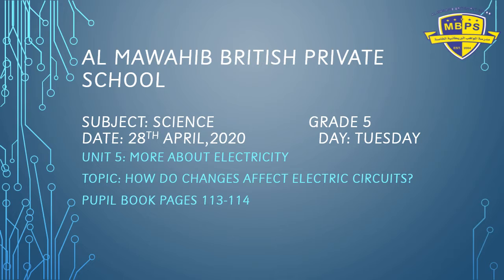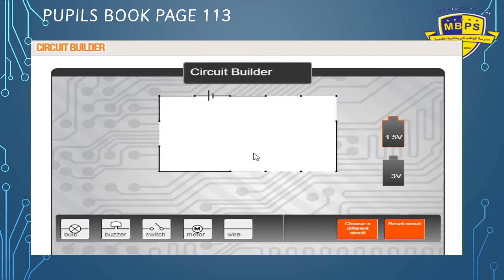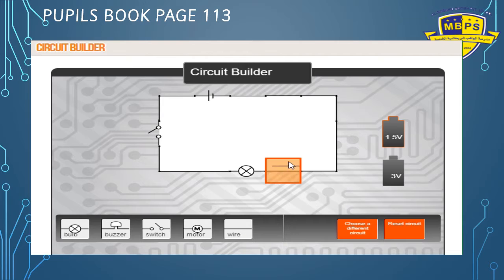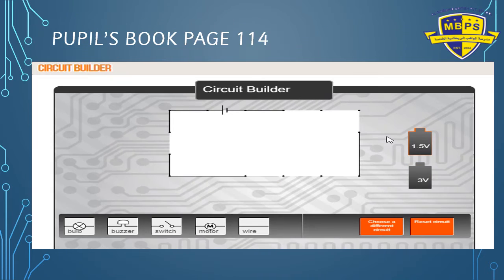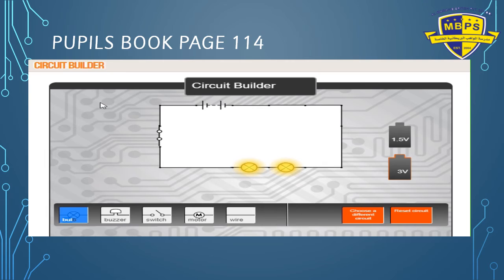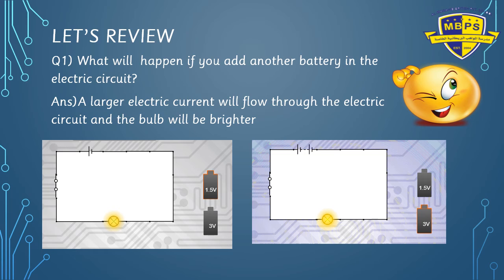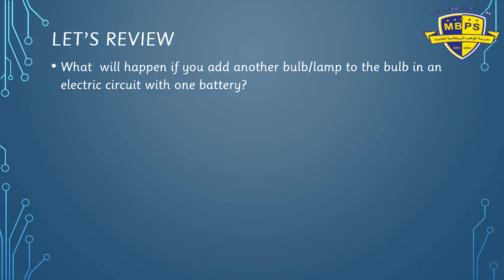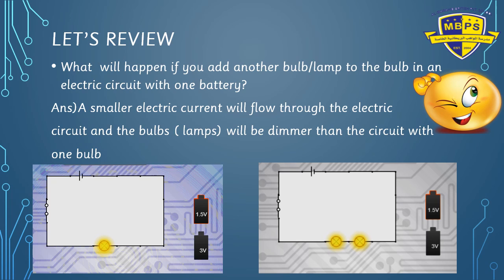28-04-2020 Changes affecting electric circuits